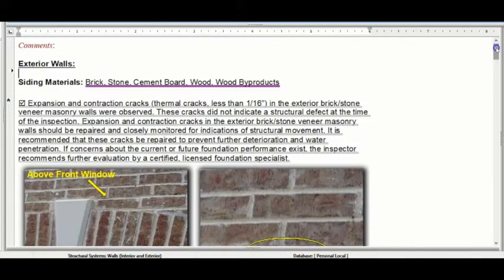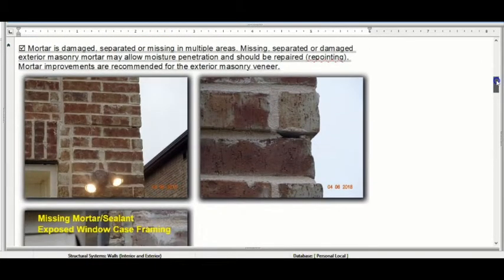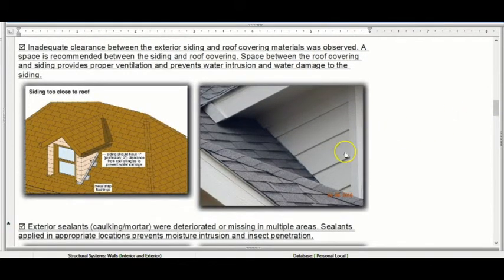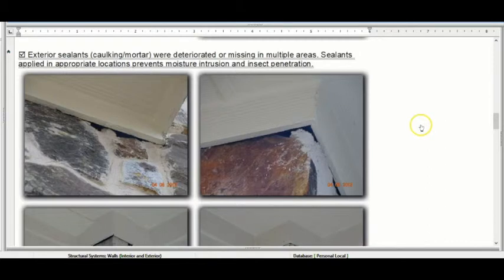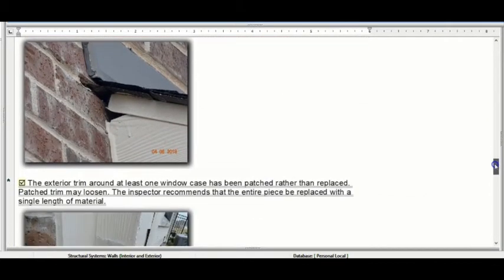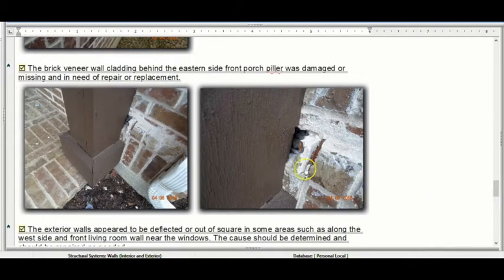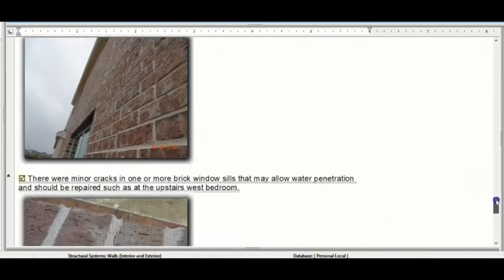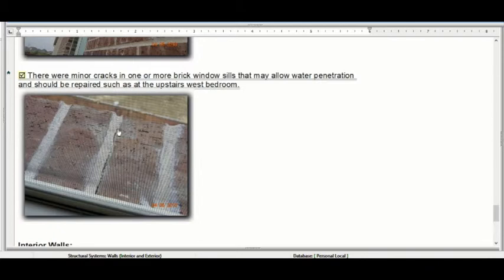Dallas Home Inspector Shows New Home Construction Exterior Wall Inspection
| Home Inspection Dallas | Selman Home Inspections

Your Premier Dallas Fort Worth Home Inspection Company | Let our Dallas Fort Worth home inspectors prevent you from buying The Money Pit. We’ll alert you to any and all health or safety issues and maintenance needs of the home you’re looking to buy.

Selman Home Inspections Services will be your home buying or selling advocate! We are committed to providing you with outstanding service. We’re highly experienced and extremely thorough. If you’re looking to buy or sell in the Fort Worth Dallas area, we can help!